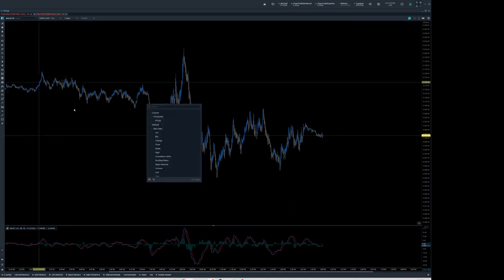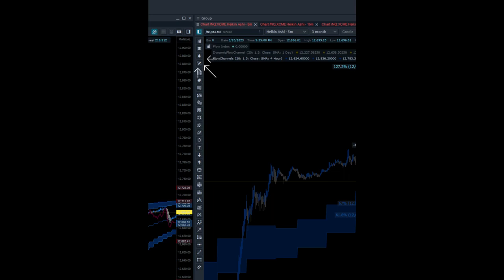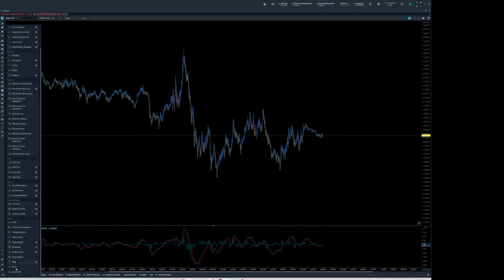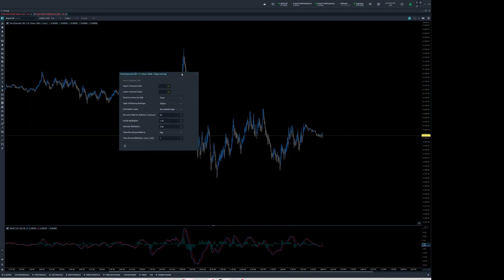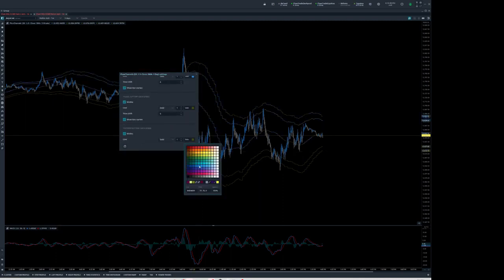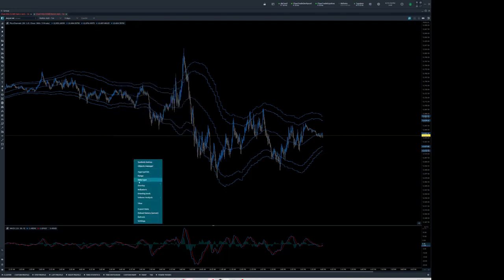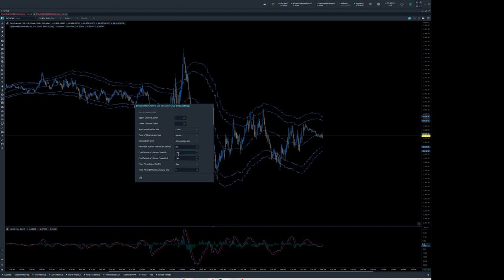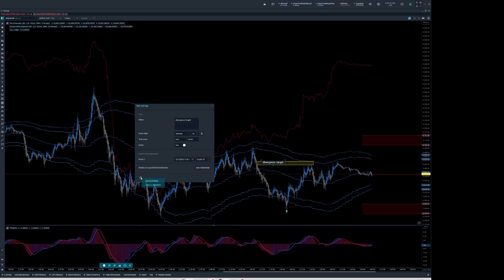Flowtrade Tutorials Platform Overview vol 1